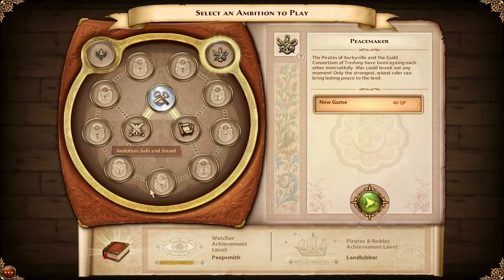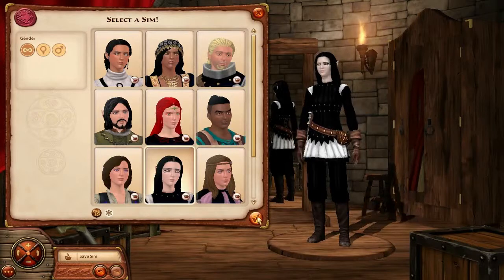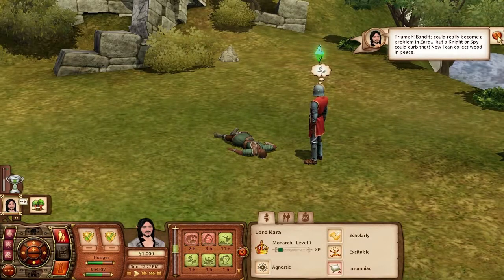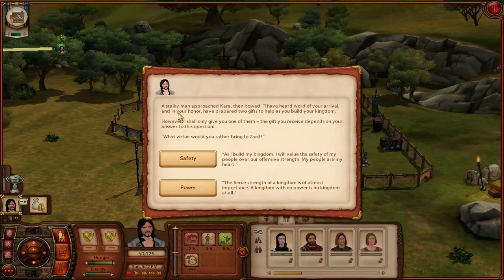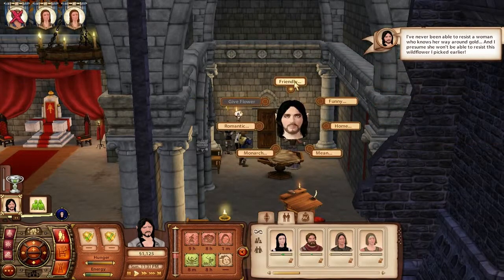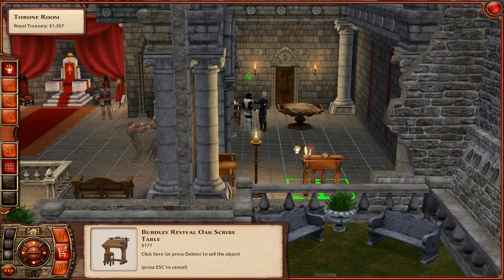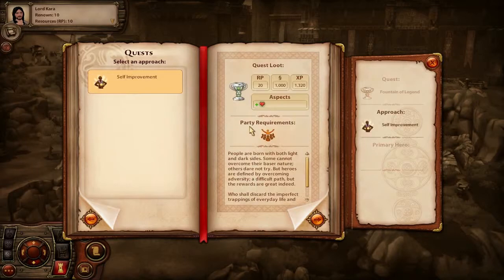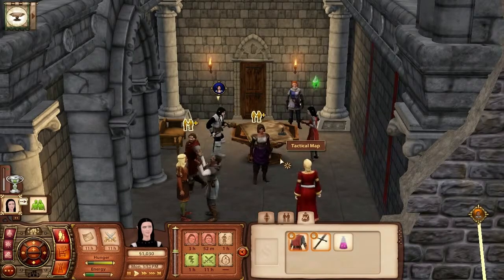The Sims Medieval [1]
Well. The Sims Medieval runs on The Sims 3 engine, but due to it not having eighteen billion DLCs and Expansions it runs smoothly. That being said, it's a good alternative to your usual Sims design. I enjoy it.